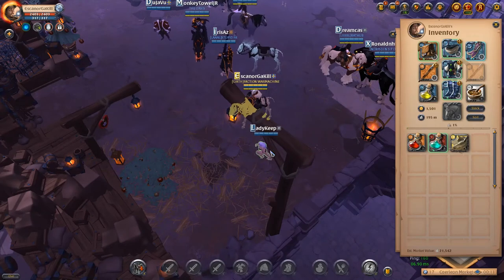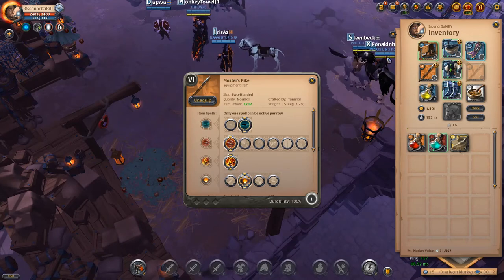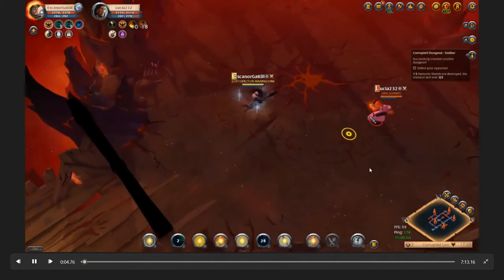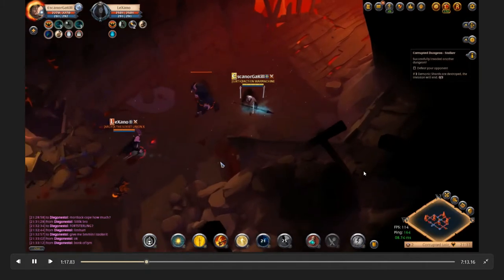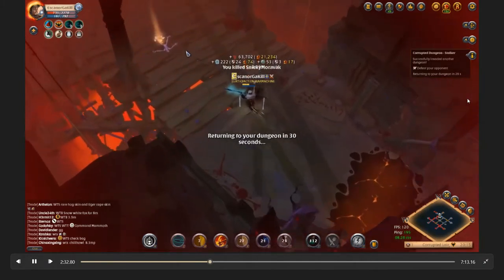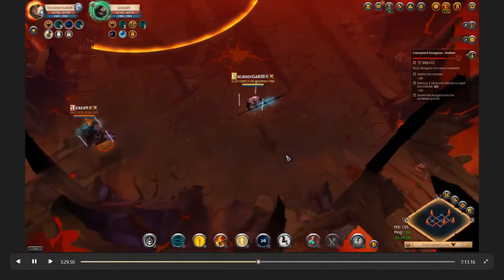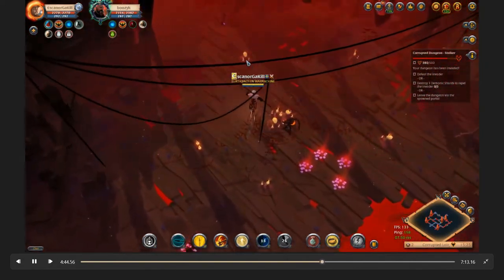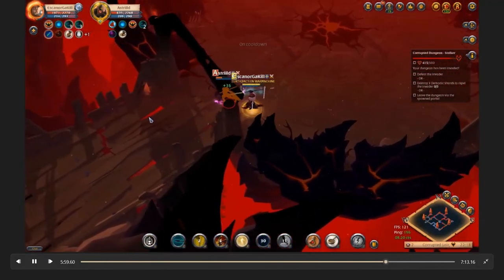ALBION ONLINE PIKE CORRUPTED DUNGEON GUIDE GAMEPLAY || ALBION ONLINE GIVEAWAY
Build: pike2nd q 5fth w 2nd passive /mage cowl / cleric robe / guardian boots with run  / thetford cape / resistance potions and healing potion/ beef stew